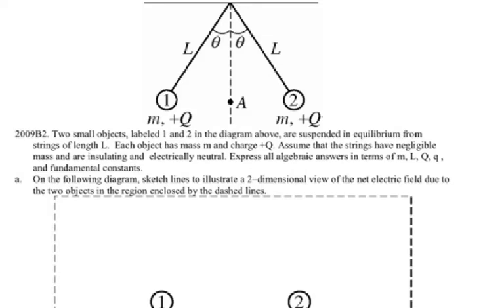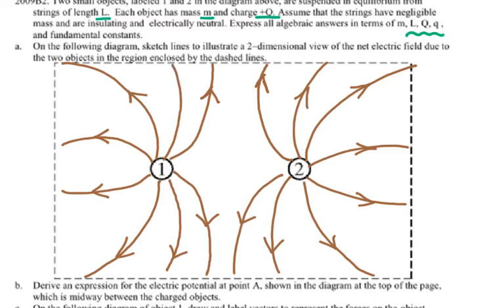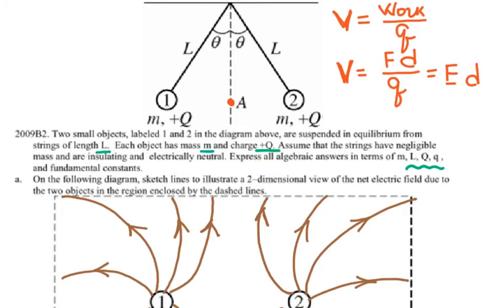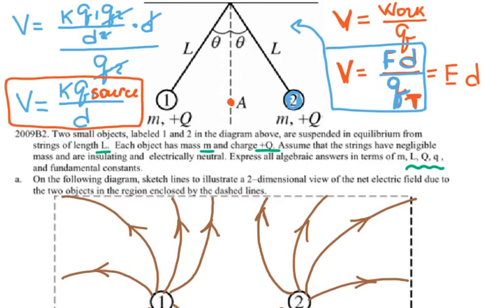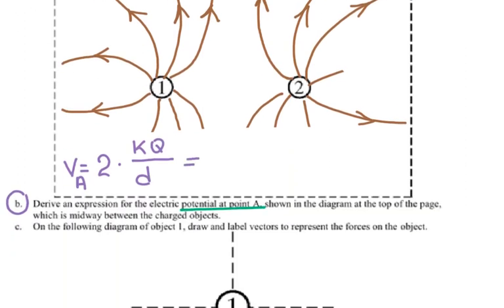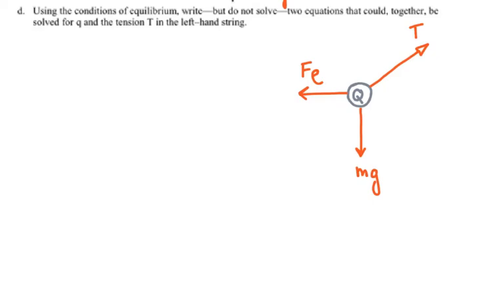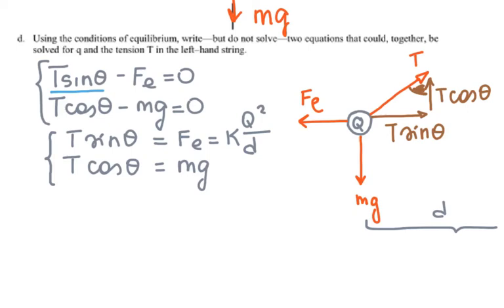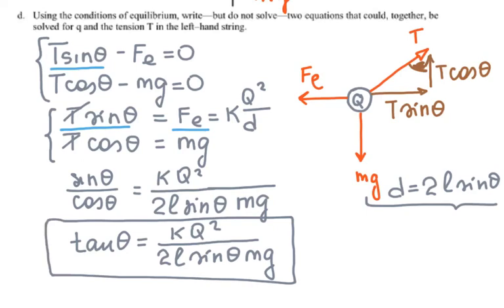AP Physics B - 2009 - AP Physics 2 - FRQ - Charge Electric Field- workbook